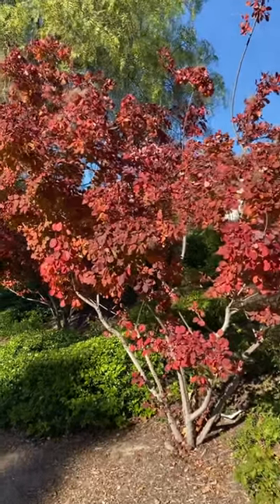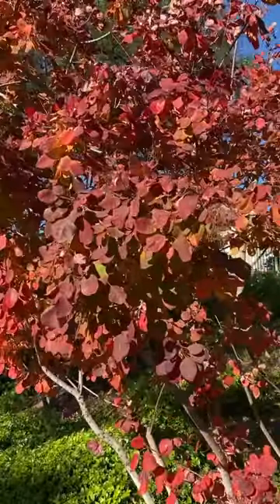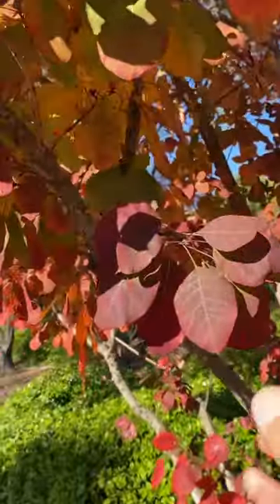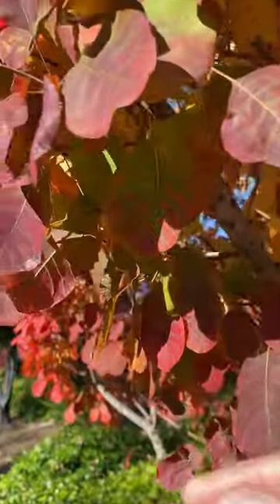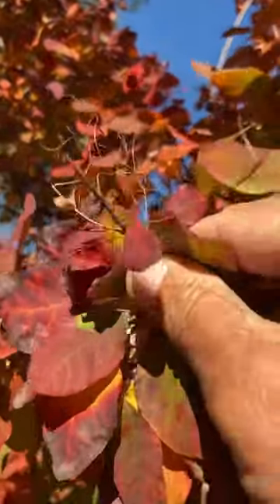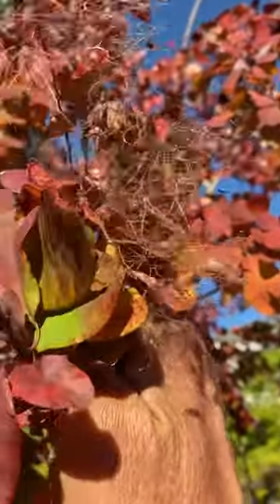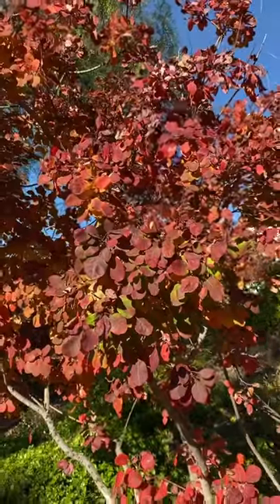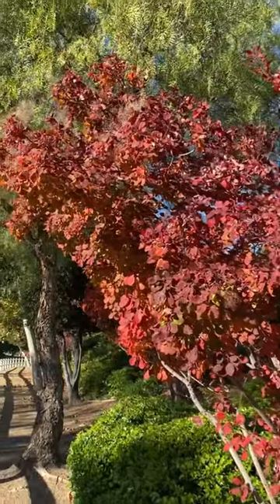Royal Purple Smoke Tree - Cotinus coggygria, mid-December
Royal Purple Smoke Tree in mid-December.  So, it already lost its "smokey" seed bundles, but still has the beautiful, dramatic purple-red leaves ready to fall.

Dramatic, long-lasting, pinkish purple, smoke-like airy seed clusters backed by reddish purple foliage create a prized small tree or large accent shrub. Foliage holds its color all summer, then turns scarlet red in autumn. Deciduous